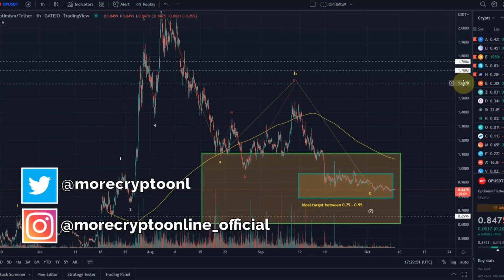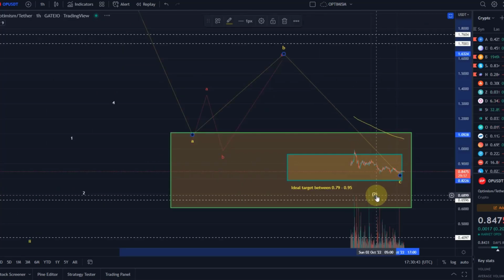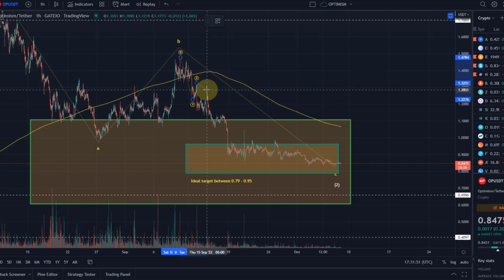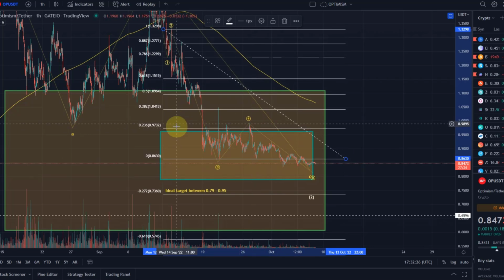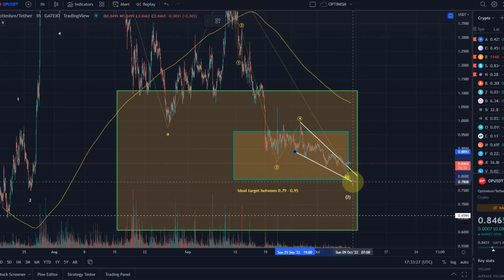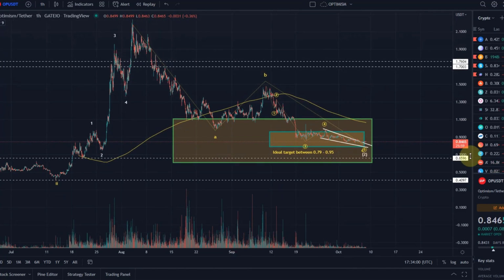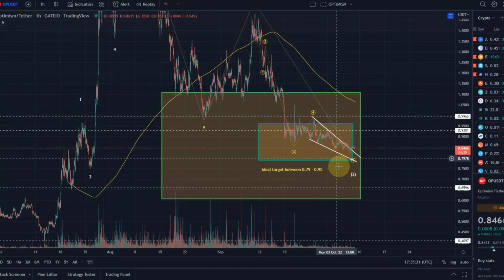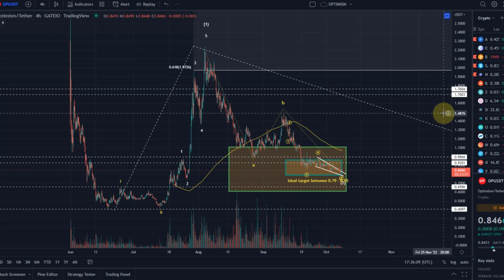OPTIMISM Price News Today - Elliott Wave Technical Analysis Update, This is Happening Now!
OPTIMISM Price News Today - Elliott Wave Technical Analysis Update, This is Happening Now!  In this video I talk about a technical analysis of the Optimism price and I talk about some important price moves that are happening right now!

Code: WE4091